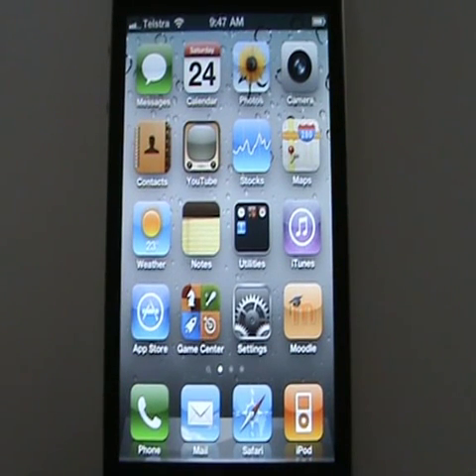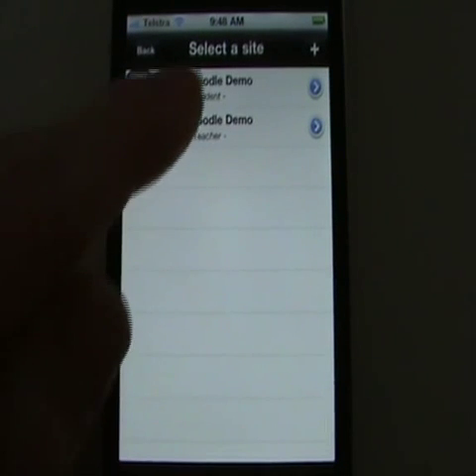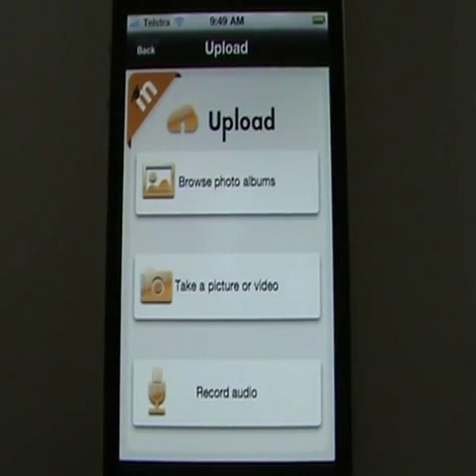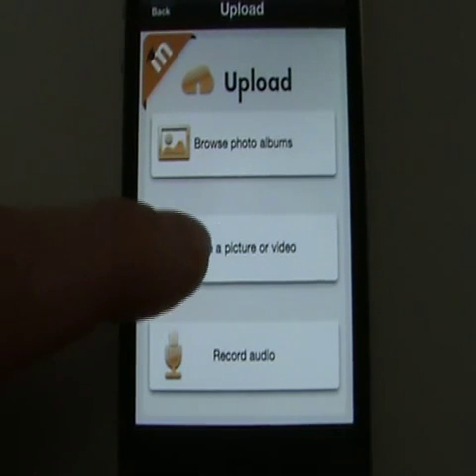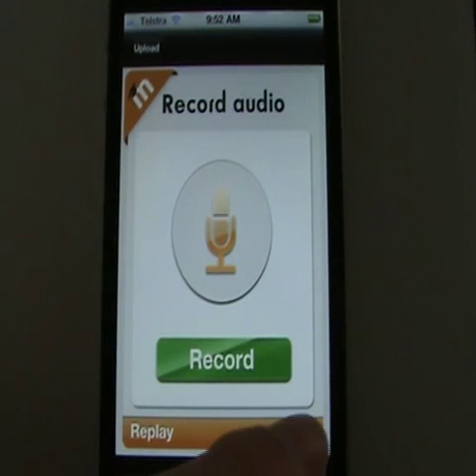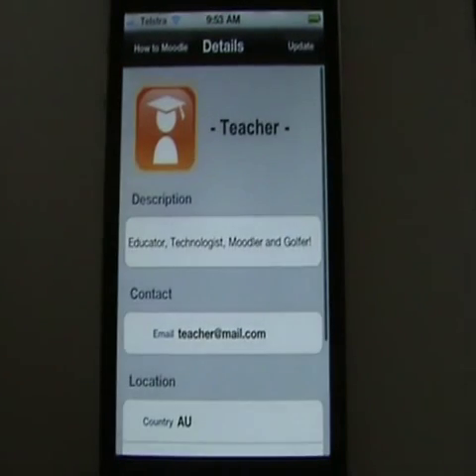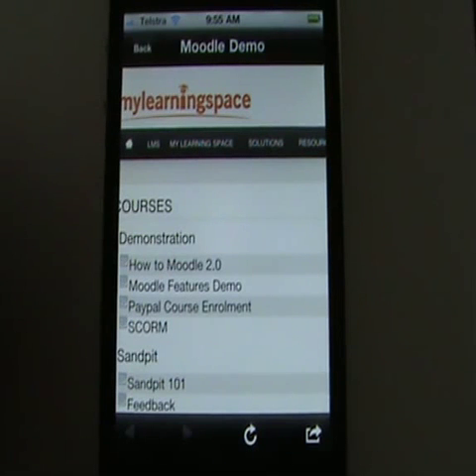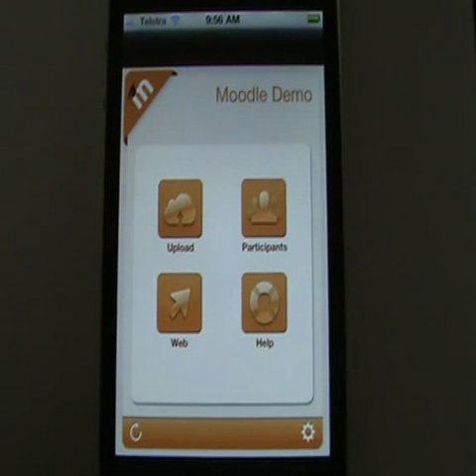Moodle Mobile App for iPhone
This video demonstrates the official Moodle mobile application for iPhone. The app provides some new tools for user generated content and promotes learning that can be mobile and social.

Your Moodle site must be running version 2.1 or later, the 'xmlrpc' extension for PHP must be installed and enabled and your LMS administrator must enable mobile web services

The official native Moodle mobile app for iPhone is freely available for download via the iTunes App Store